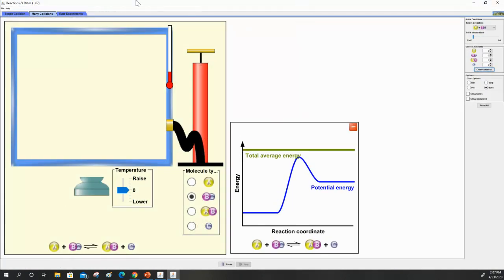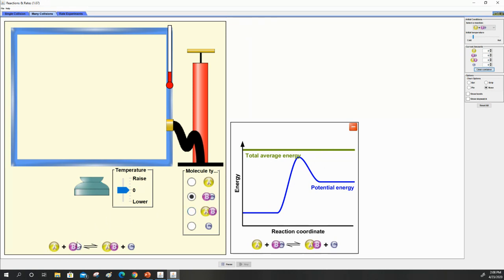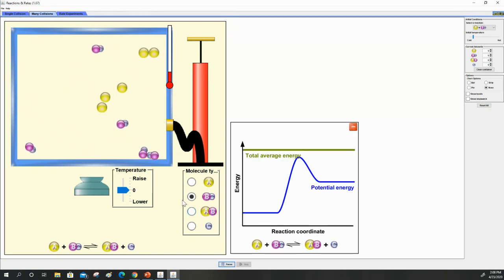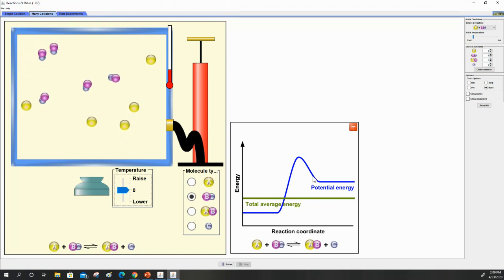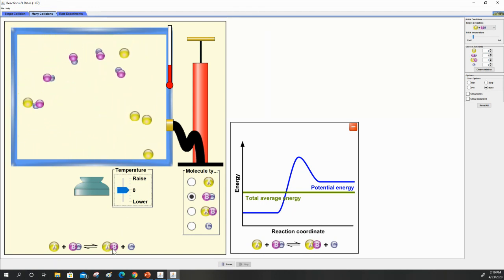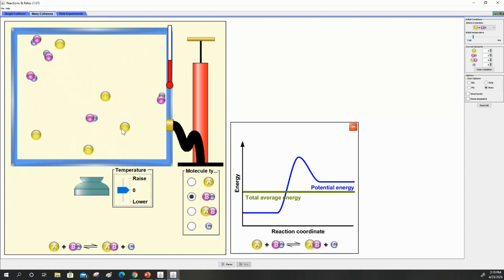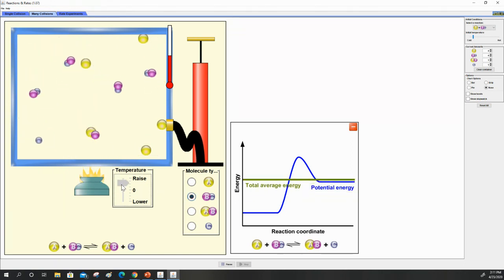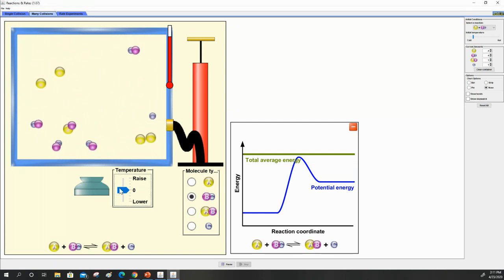Many Collisions Phet Simulation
Collision theory using Phet. Shows an introduction to the collision theory with multiple reactant collisions and explores the energy diagram. The energy of activation and how the kinetic energy is directly proportional to temperature.